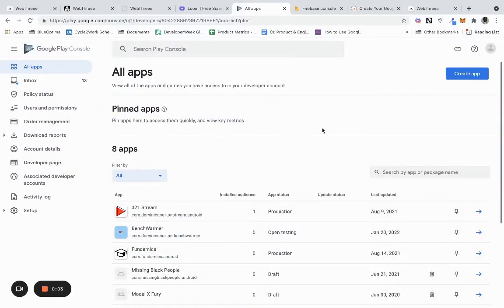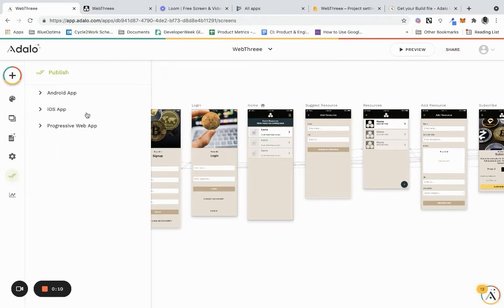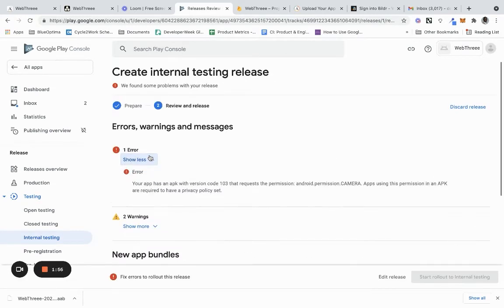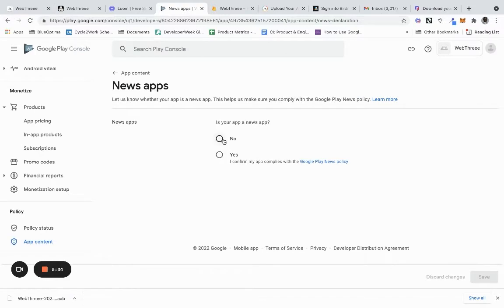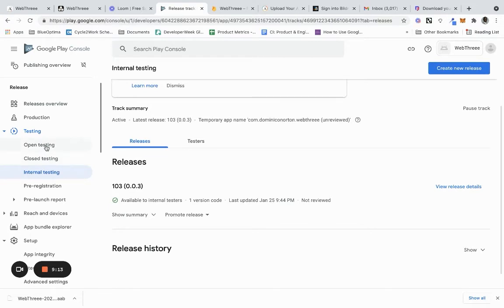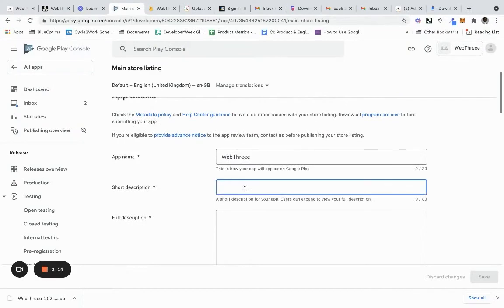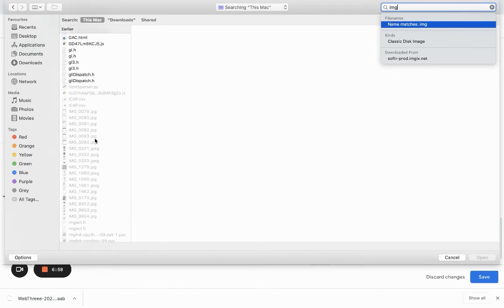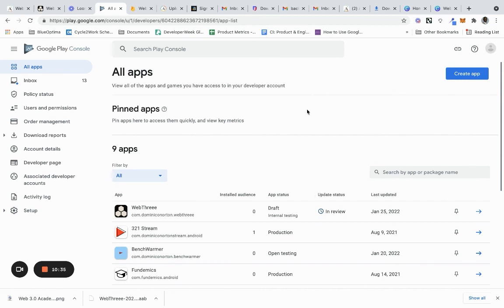Publishing Your Adalo App to the Google Play Store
This YouTube video will help publish your Adalo app to the Google Play Store.

Chapters:
00:00 Creating a Google Developer Account
00:46 Creating a Firebase Project
02:06 Register Android App & Download Config File
03:12 Generate & Download Private Key
03:33 Get your Build file
05:28 Setup Your Google Play Store Listing